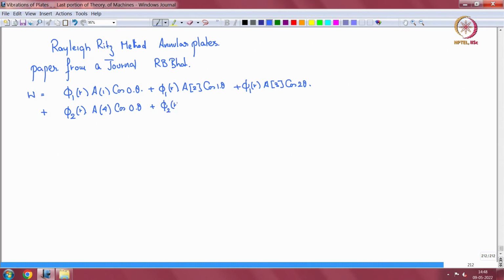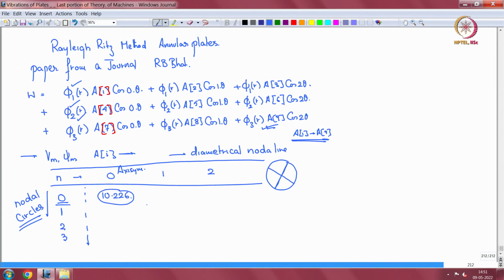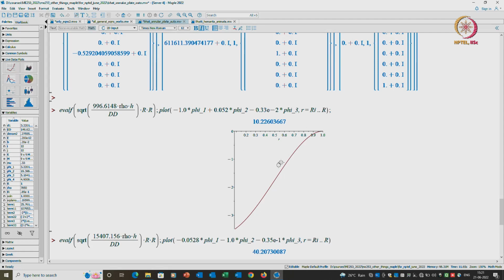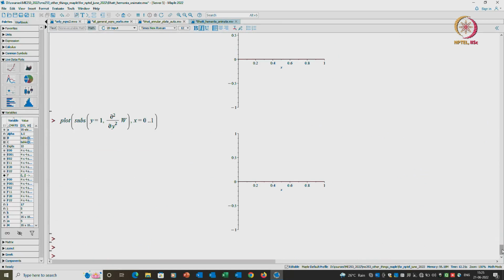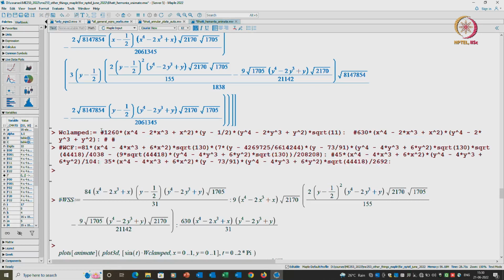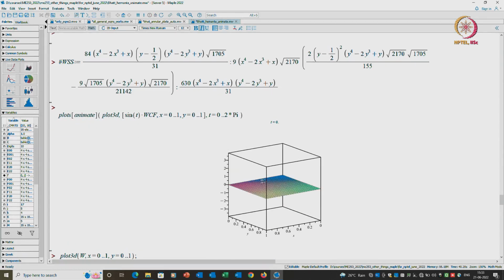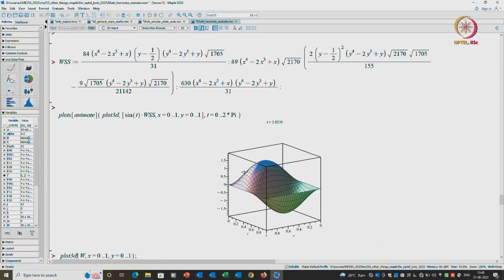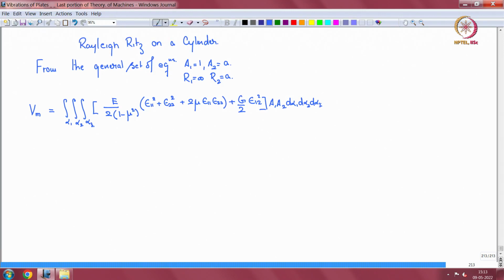Lec 45 Numerical examples of Rayleigh Ritz method And animations.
Simply-supported, clamped, clamped-free, Annular circular plates.